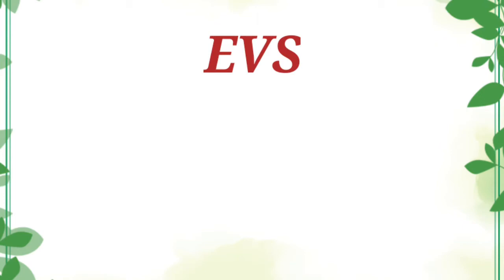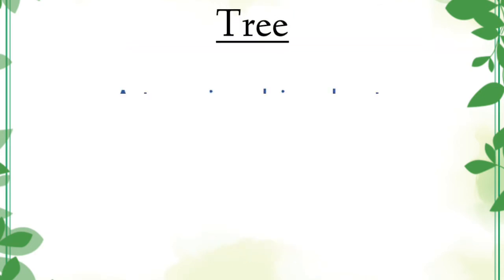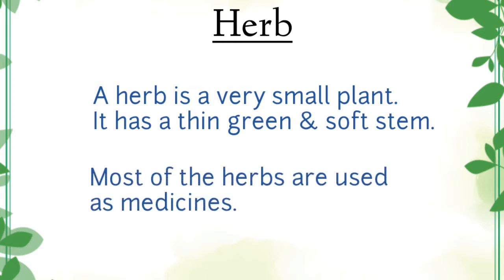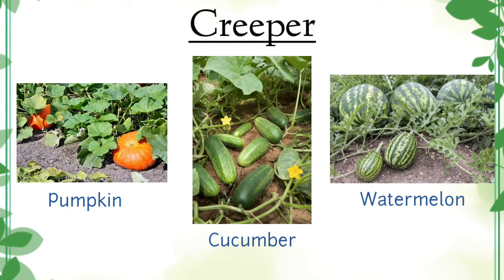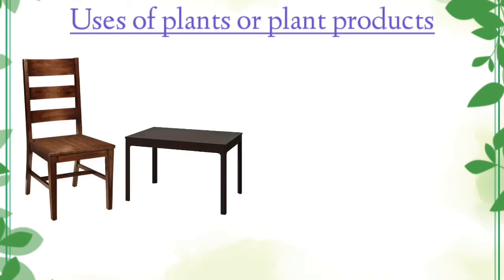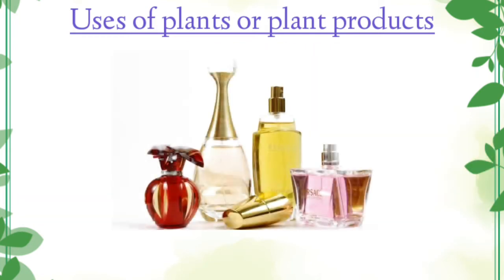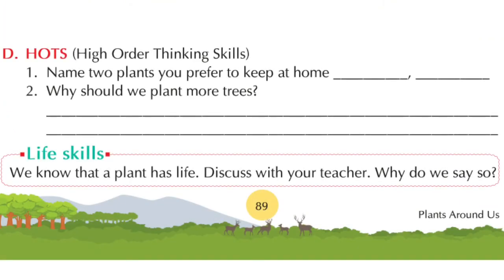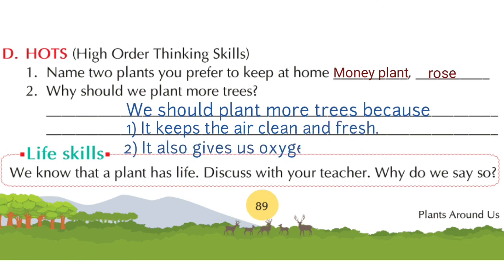Plants Around Us || Different Types Of Plants | Plant Products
In today's EVS class we will learn about, different types of plants and their products